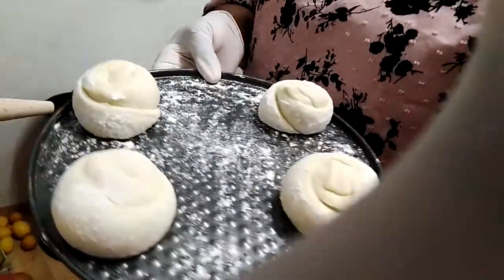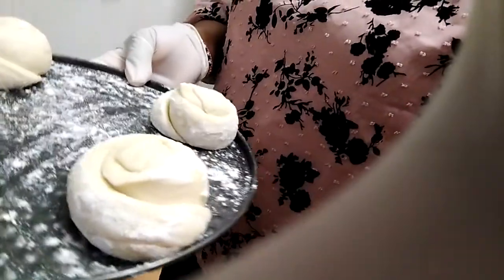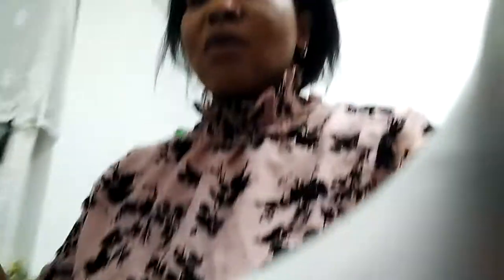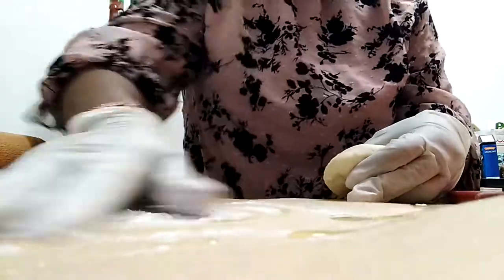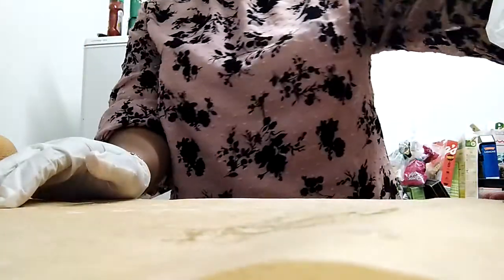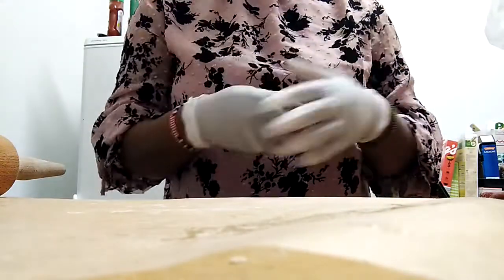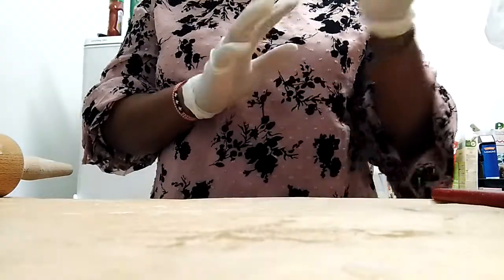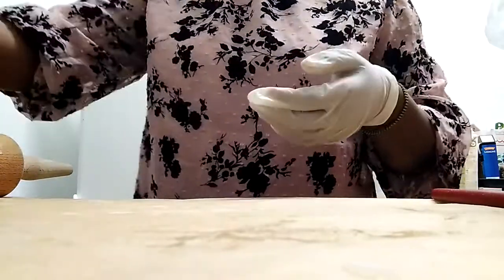Cooking wet Beef fry with Chapatis (part 1 )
Today am glad to show you how i make my chapatis and karanga (Wet beef fry) delicious!